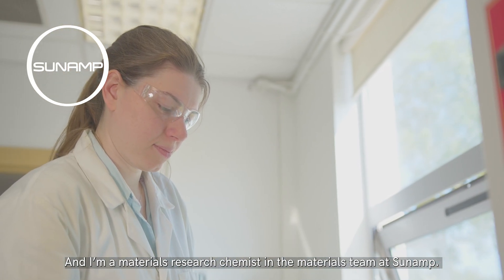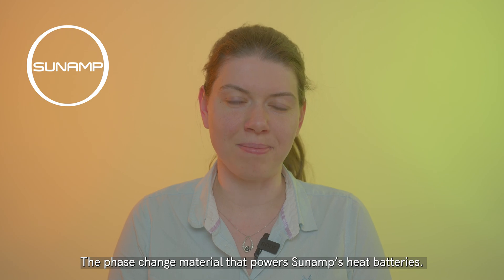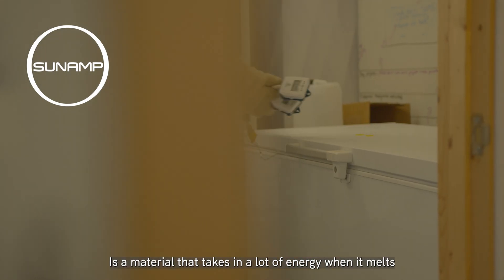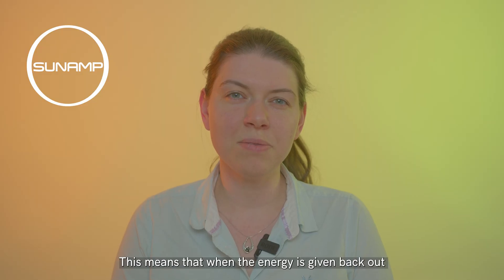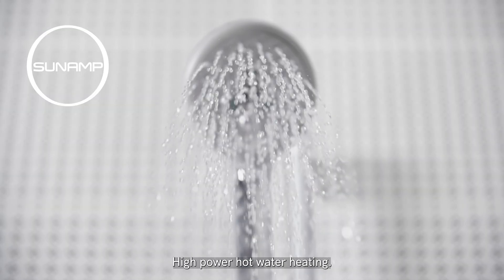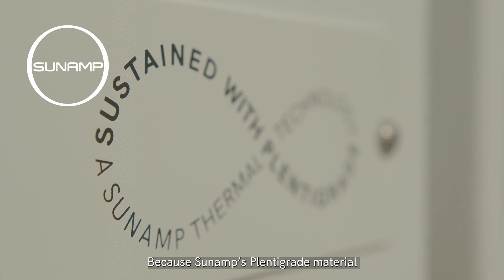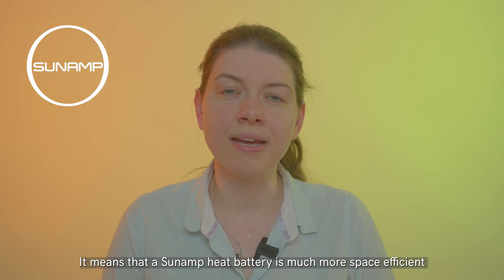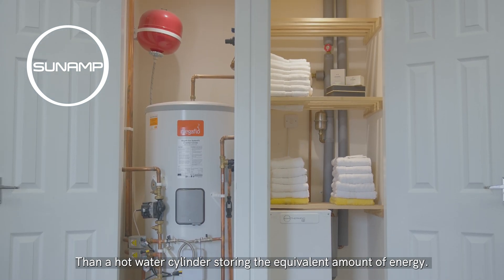Plentigrade - the phase change material in Sunamp thermal batteries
Watch Dr Emily Goddard explain the science behind Plentigrade, the high-performance phase change material we use in our Thermino thermal batteries. Plentigrade is much more energy dense than water, making our batteries a space-saving, efficient alternative to a hot water cylinder.

Find out more about how thermal batteries work on our